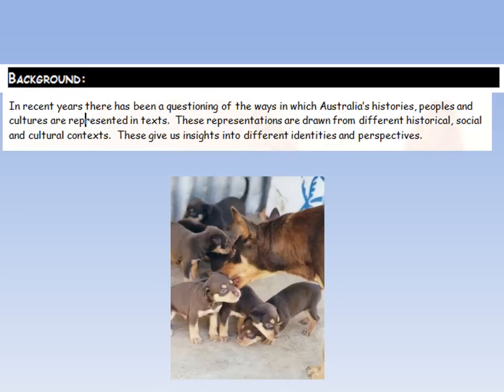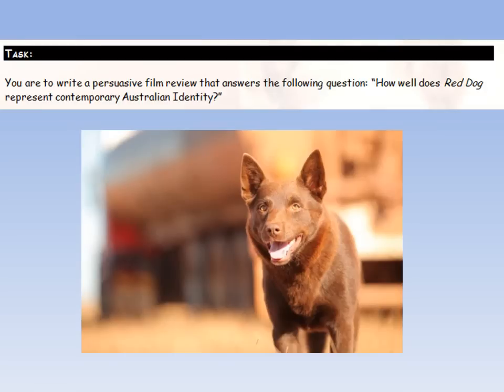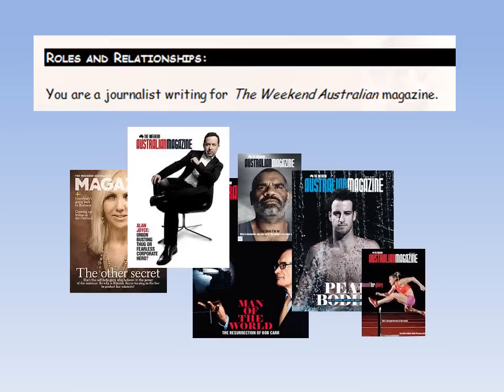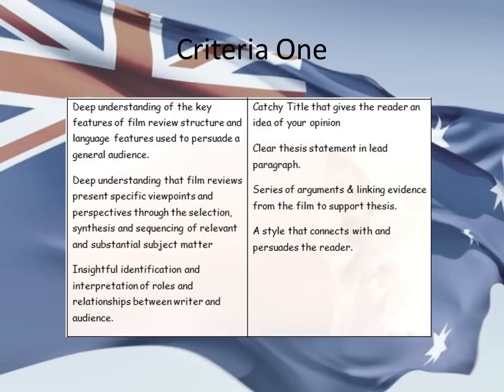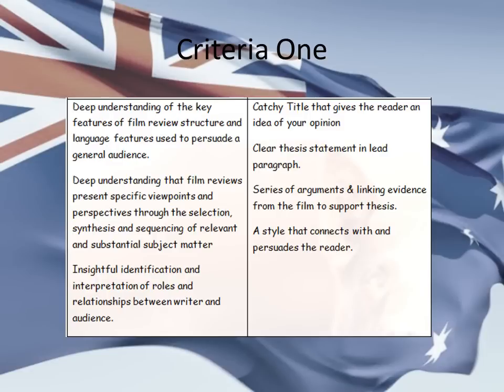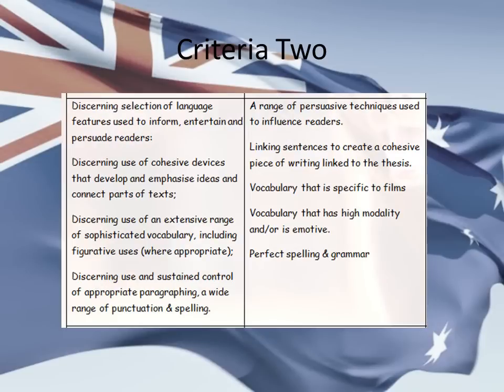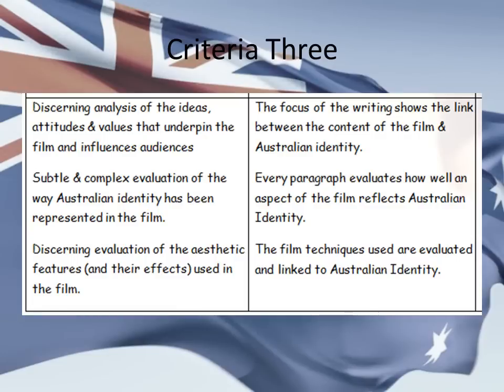Red Dog Persuasive Review Task Sheet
My first unrehearsed attempt at deconstructing a task sheet in a flipped classroom PPT.